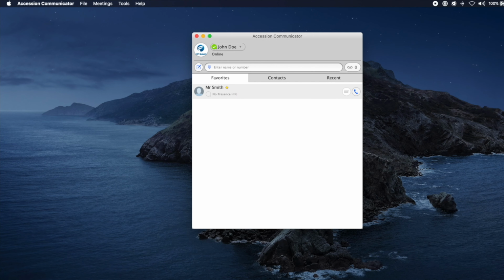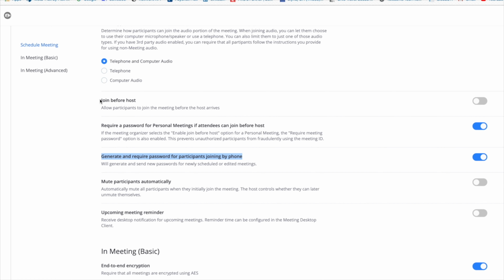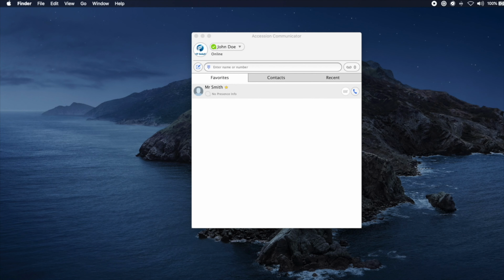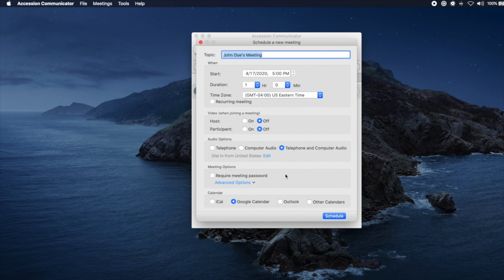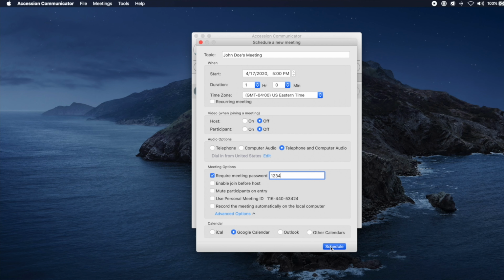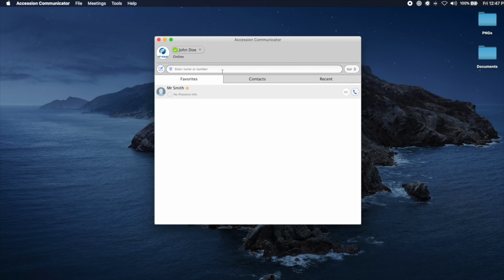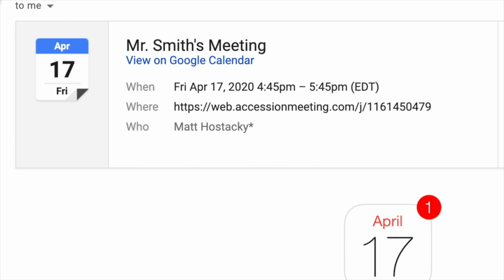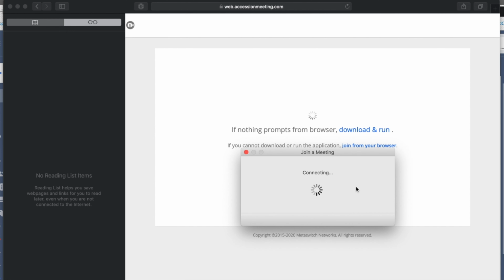MaxUC Meeting: Security and Scheduling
This tutorial demonstrates how to enable additional security settings in the Max UC Meeting application as well as how to schedule future meetings in the interface.